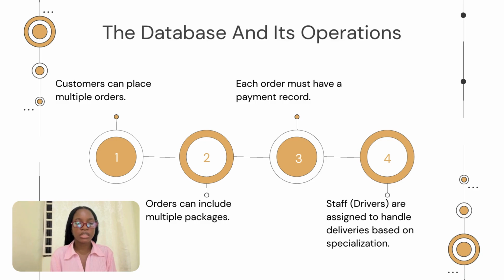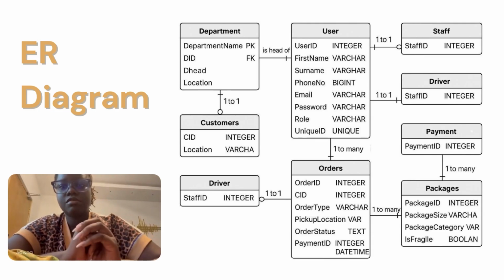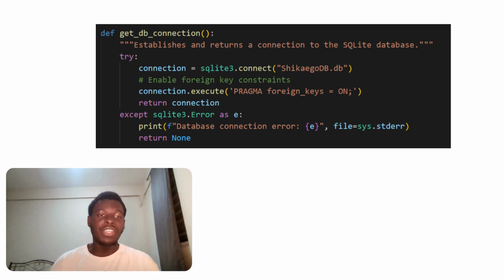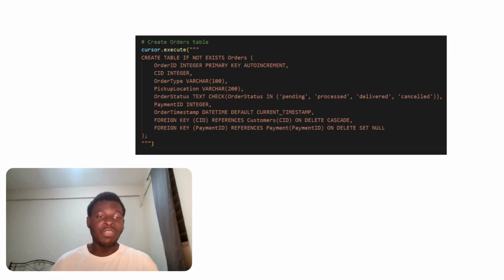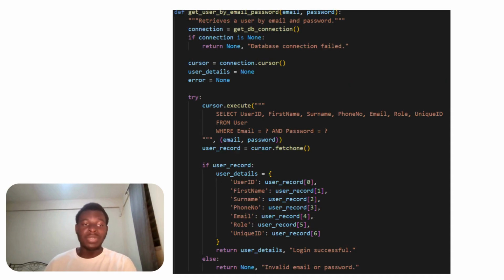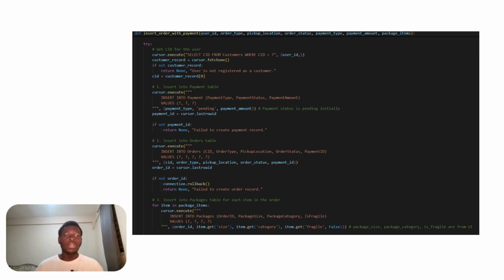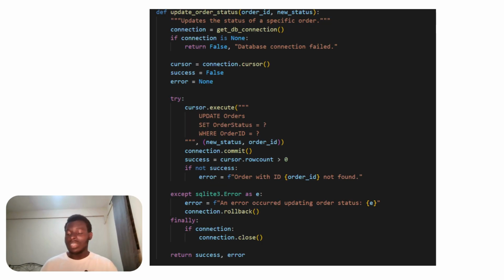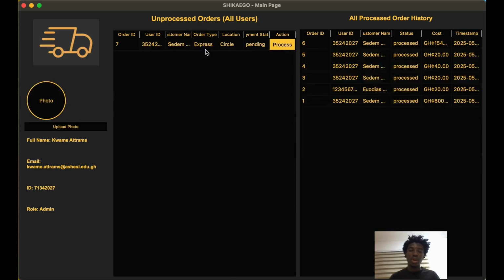Database Final Project Video ( Re-uploaded)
This is the re-uploaded and correct version of our database final project.